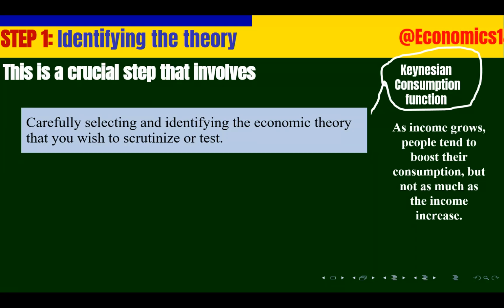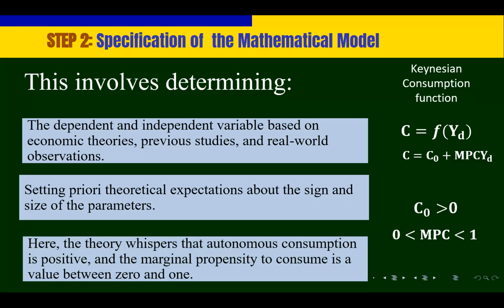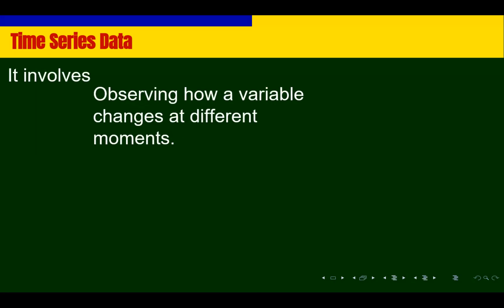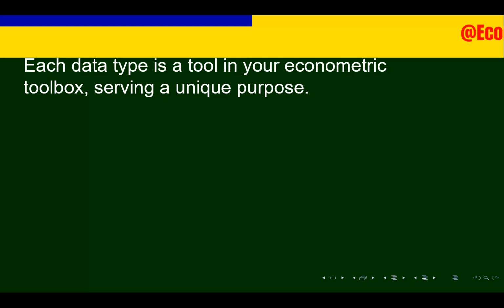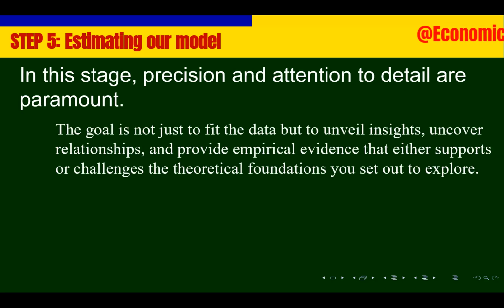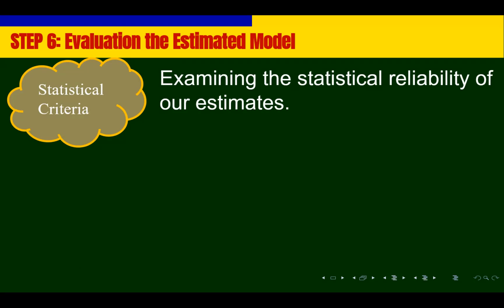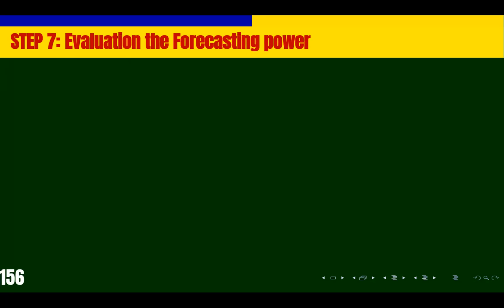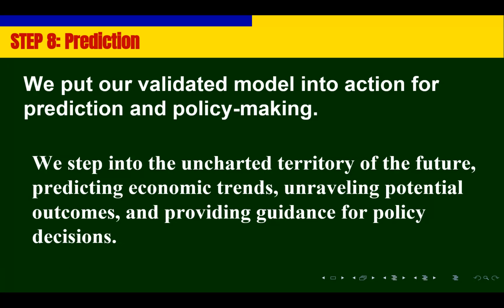Econometrics Lecture Video| Steps in Econometric Research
In this video, we break down the essential steps to conduct impactful econometric studies. From defining the research question to collecting and preparing data, to selecting the right model and interpreting results, each step is explored to help you navigate the intricacies of economic analysis.